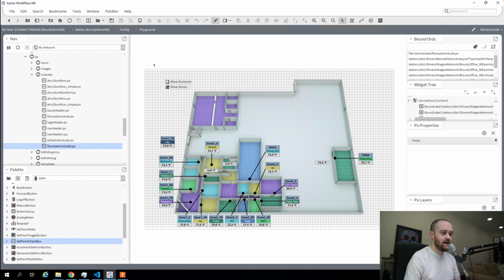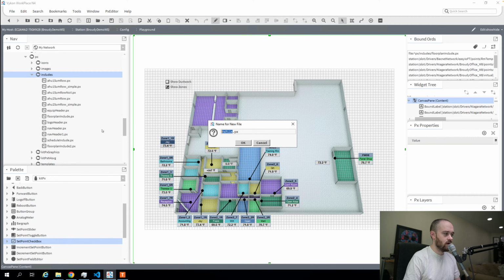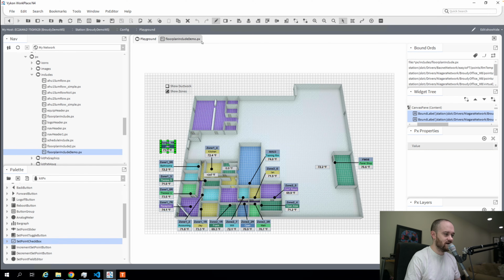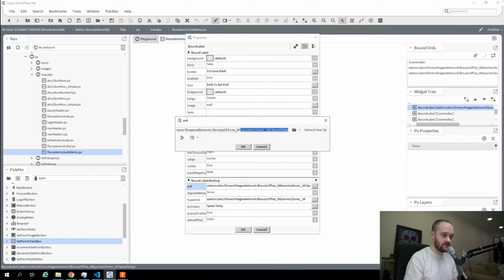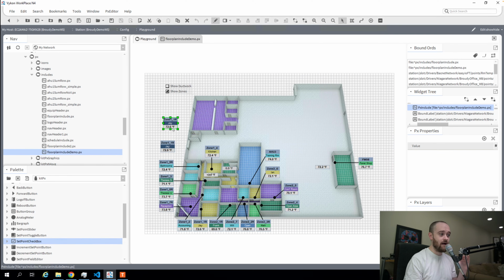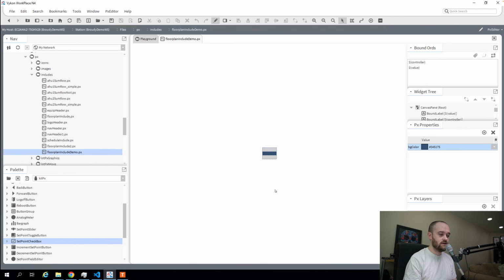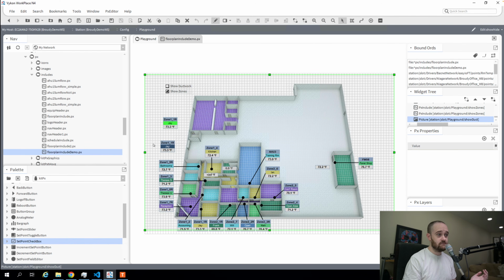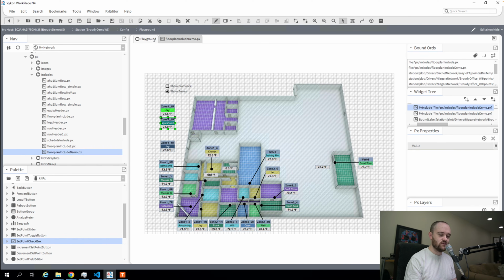Make better use of PX Includes in Niagara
Matt shows you how to make use of PX Includes including the use of ord variables and PX properties.

0:00 Introduction
0:34 PX Include Demo
1:13 PX Include File Setup
4:09 ORD Variables
7:19 PX Properties in PX Includes
10:30 Wrap up